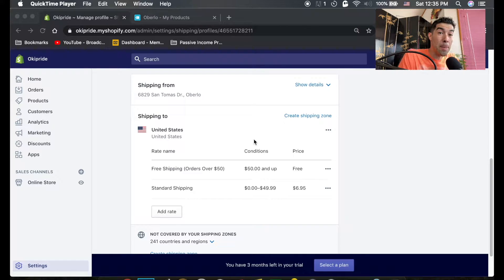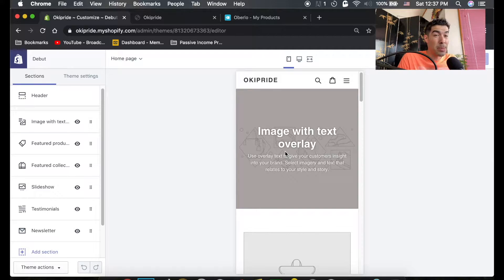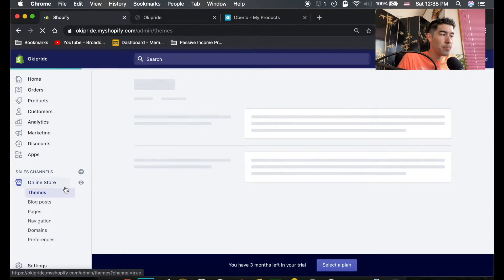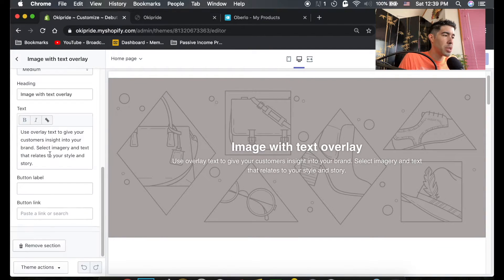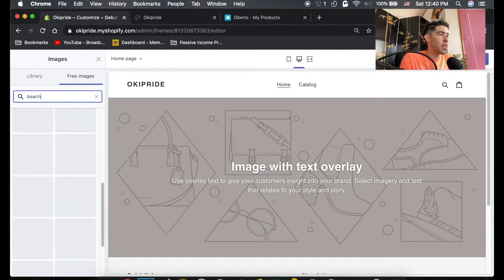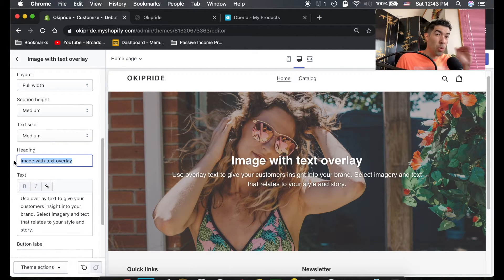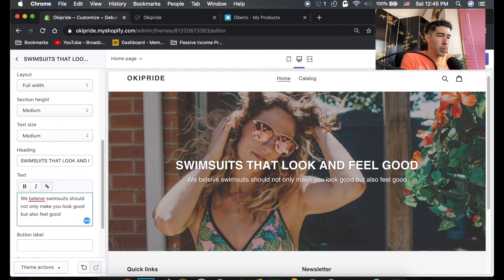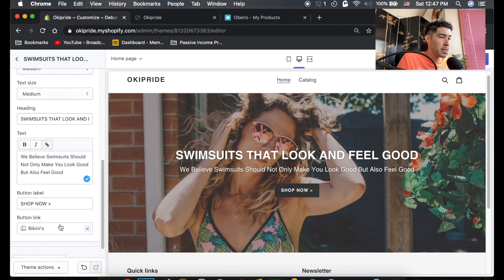Customizing Your Shopify Store | Best Homepage Setup To Get Sales